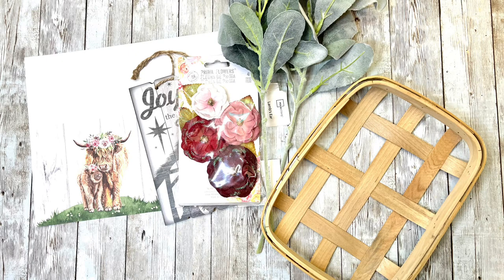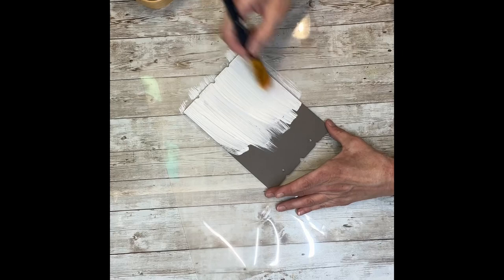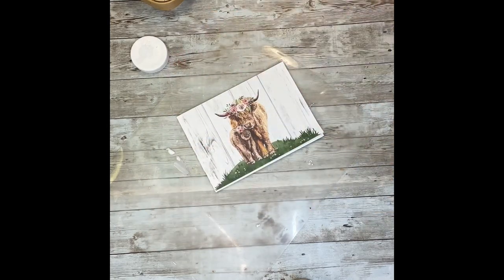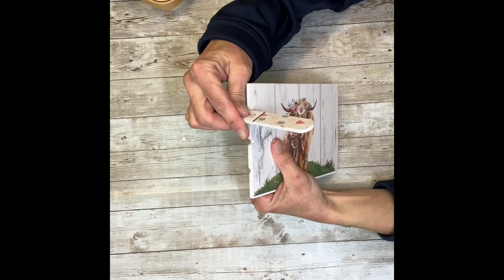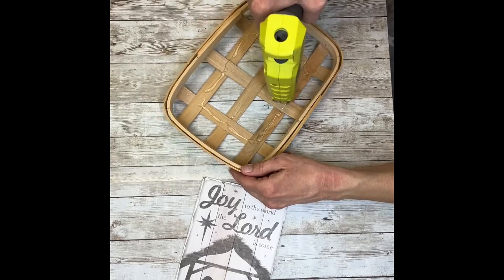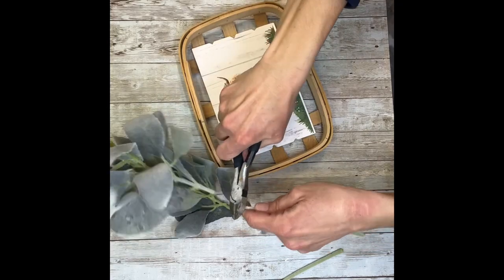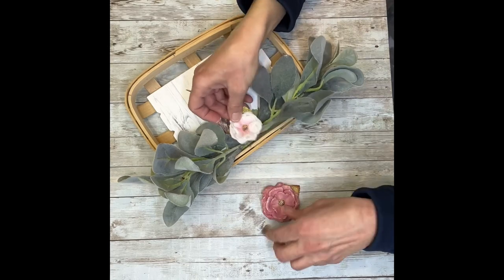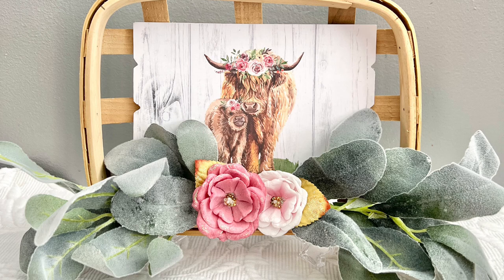DIY Highland Cow Basket